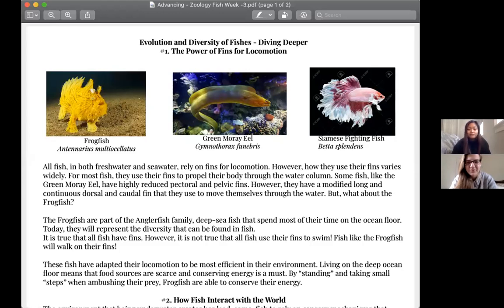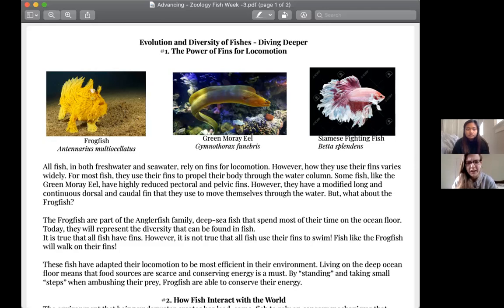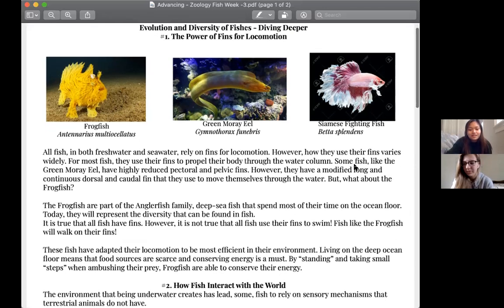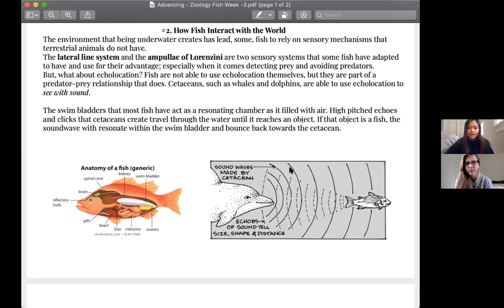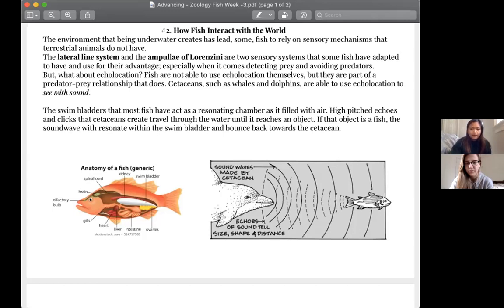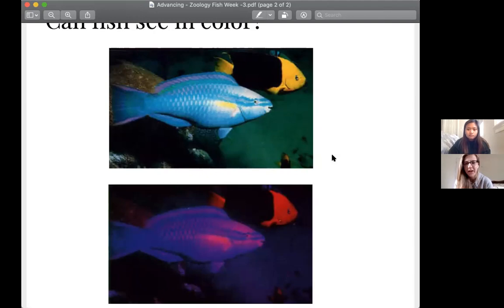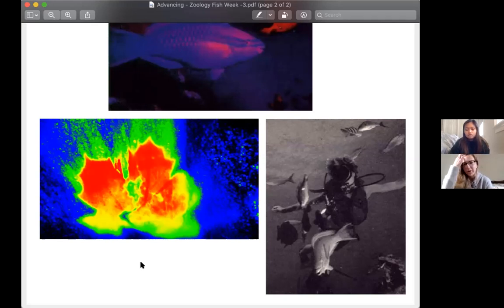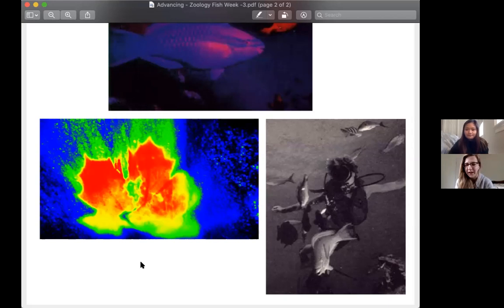Evolution and Diversity of Fishes - Diving Deeper